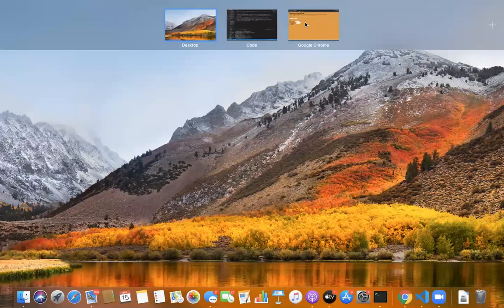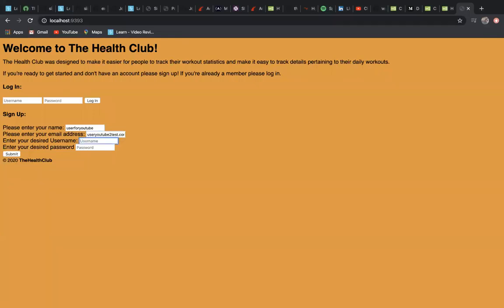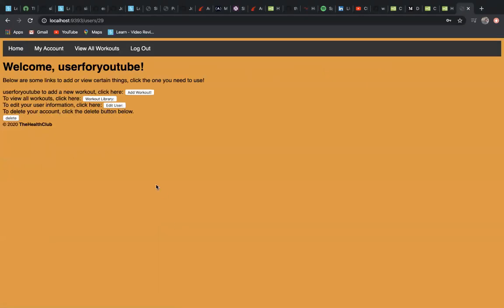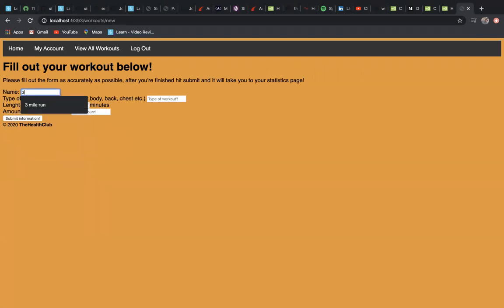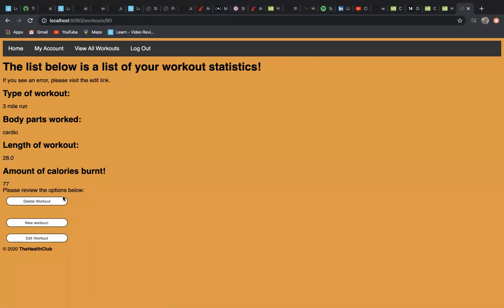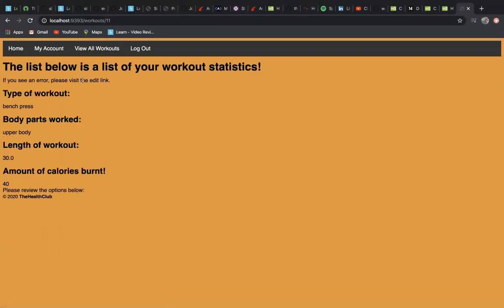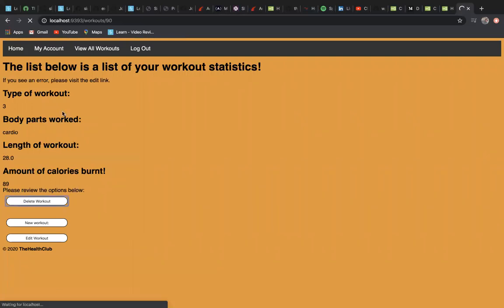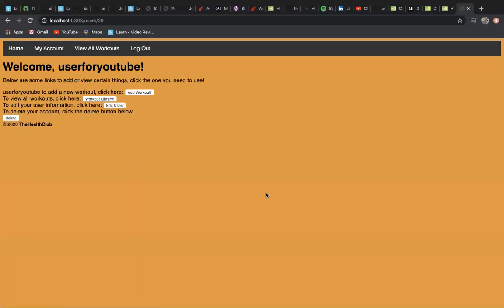Sinatra project for flatiron school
This video is a short walkthrough of my sinatra project that I created for flatiron school. It is a workout tracker that keeps track of your workouts its called The Health Club